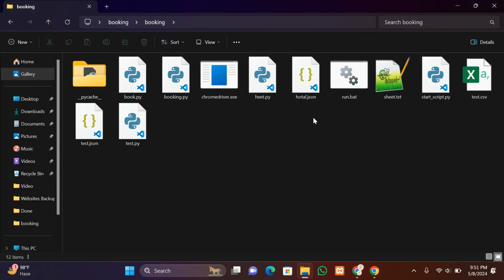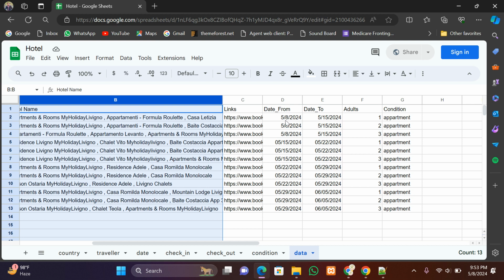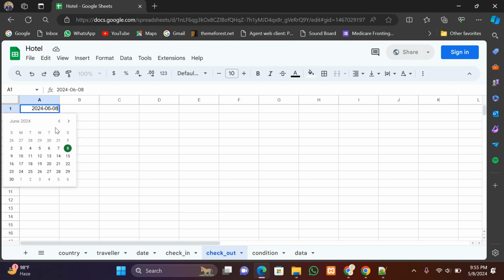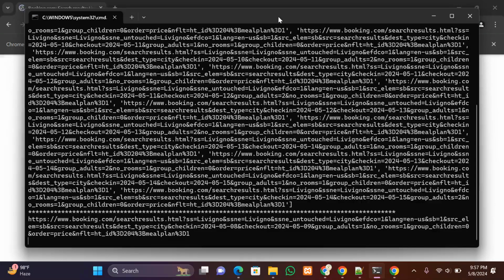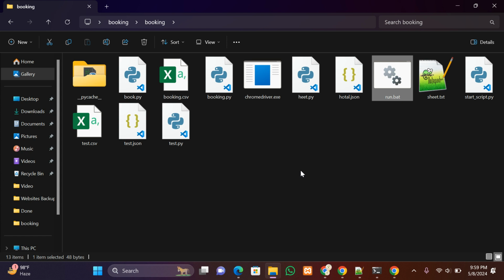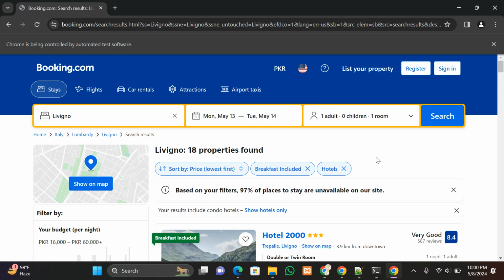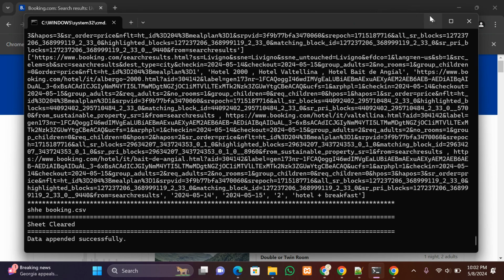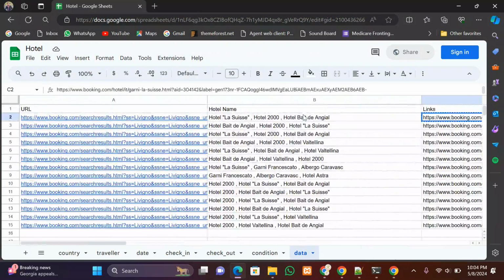Booking.com Scrapper Python | Scrap data according to the filters of your choice Automatically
Learn how to automate data collection from Booking.com using Python! In this tutorial, I'll guide you through building a powerful web scraper that can extract hotel data according to your specific filters and preferences. Whether you're looking for hotels in a particular location, with specific amenities, or within a certain price range, this scraper has you covered. With step-by-step instructions and code walkthroughs, you'll discover how to harness the power of web scraping to gather valuable information effortlessly. Say goodbye to manual data entry and hello to streamlined data collection with your custom Booking.com scraper! Let's dive in!